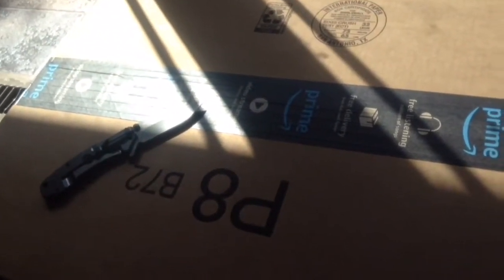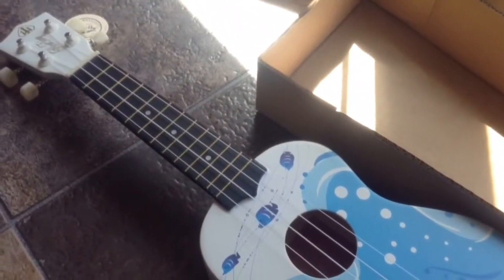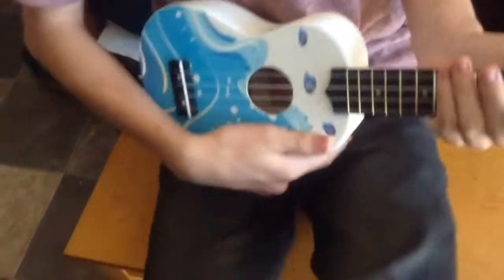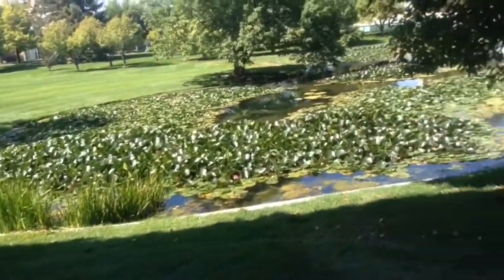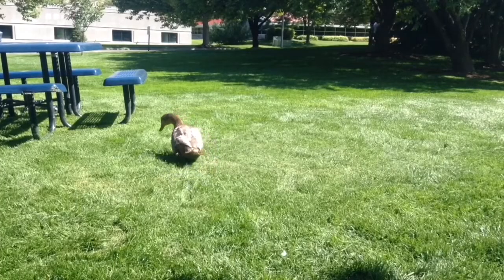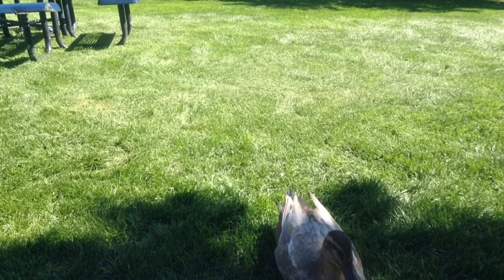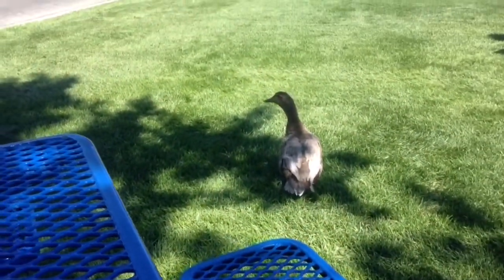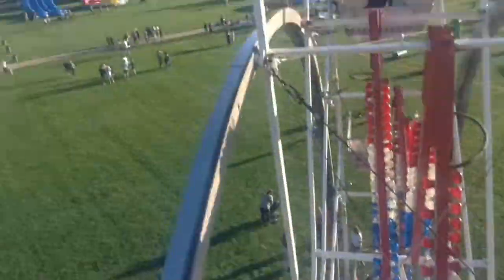Vlog Time!: Back to School + Music?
Do I know how to do vlogs? Absolutely not, but that's not stopping me from trying! This last week has been pretty exciting. Lots of stuff is happening/has happened. It's almost overwhelming. That's not even thinking about the tasks I already dedicated my time to! Between making Videos, wanting to practice Music, and Having to finish homework, I feel overwhelmed!
It's all okay in the end though, there are worse things in the world than having to pick between two hobbies.

Question of the Day: Has your school year started yet? If so, how's it going?

My plan is to post every Tuesday on here. You can also see more of my work on Instagram (@the_basil_bulletin_) and Twitter (@Basil_Bulletin), I post ~fairly~ consistently.